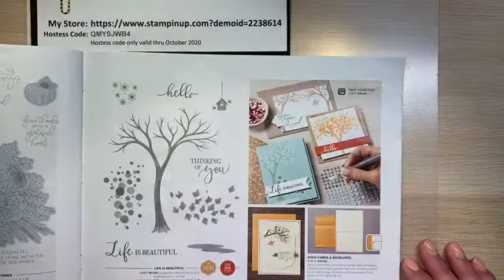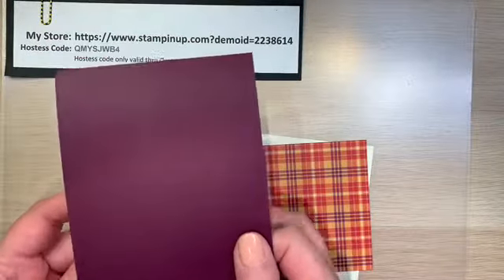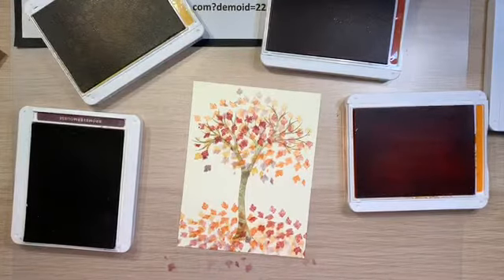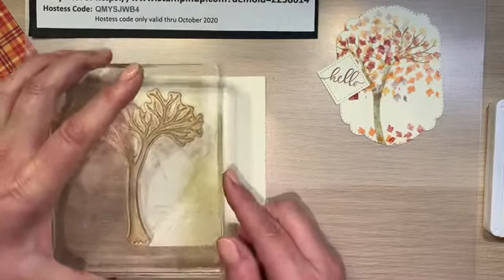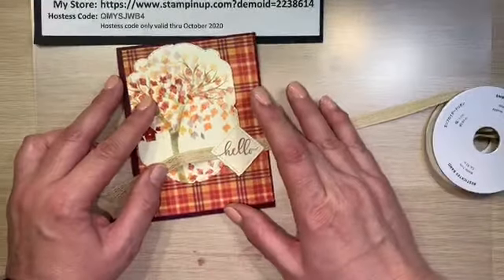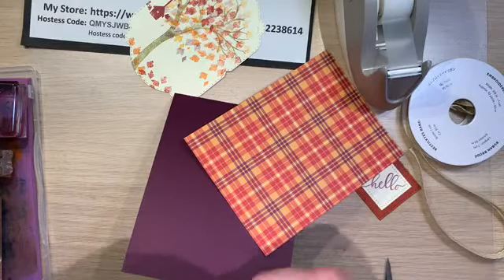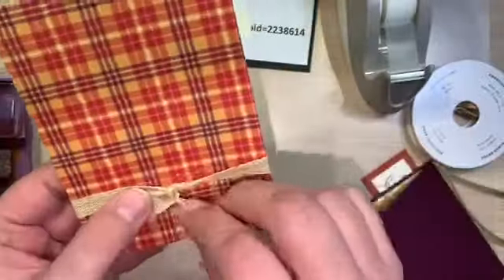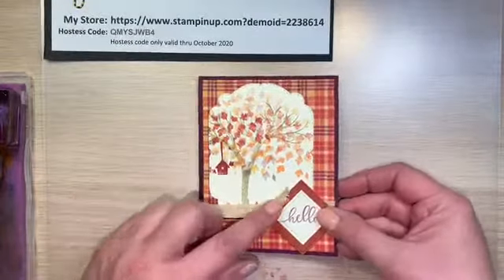Stampin’ Up! Life is Beautiful / Plaid Tidings Fall card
Creating a Stampin’ Up! Life is Beautiful / Plaid Tidings Fall card

Card recipe:
1 card base Blackberry Bliss cardstock 11” x 4 ¼” scored at 5 1/2” on the 11” side
2 piece Very Vanilla cardstock 4” x 5 ¼”
1 piece Designer Series Paper Plaid Tiding 4” x 5 ¼”
1 piece Cajun Craze cardstock 2” Square
1 piece Very Vanilla cardstock 1 1/2” Square
1 piece Embroidered Ribbon 8” cut into 2 - 4” pieces

If you'd like to order any of the products shown in this video you can click on my Stampin' Up! store:
The Life is Beautiful Stamp Set is item# 154871

Thank you for spending a little bit of your day with me.